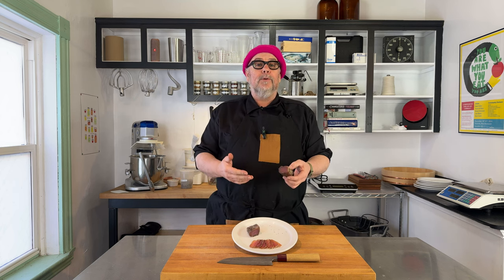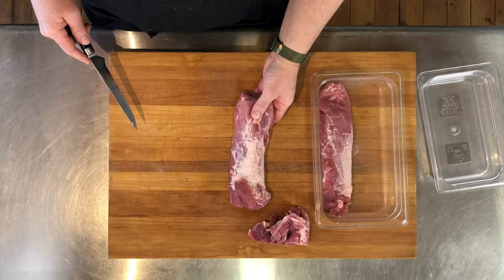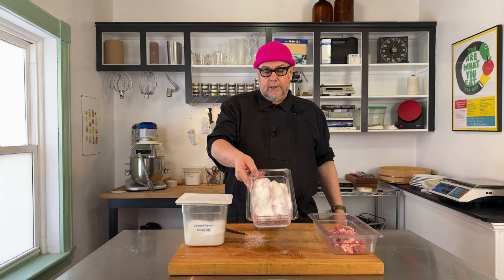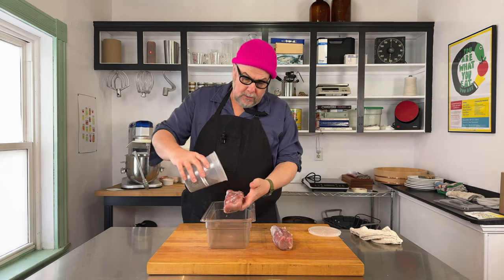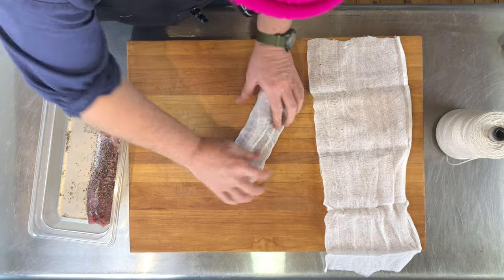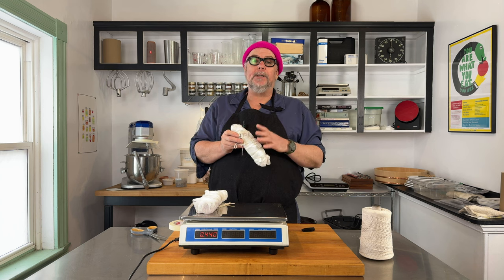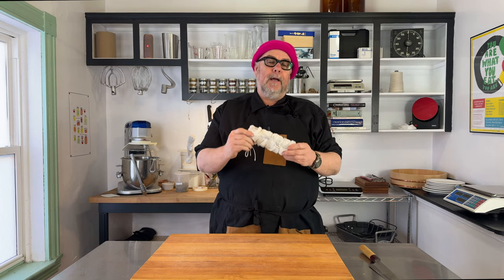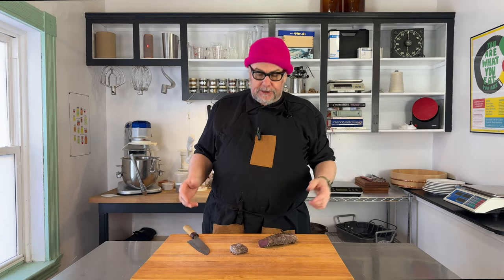Salt Cured Meat: Pork Tenderloin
Take one pork tenderloin add salt and wait...simplest cured meat ever?
This simple pork cure uses just salt!  You can make this charcuterie out of pork tenderloin in about seven days. A simple and elegant way to learn how to preserve meat forever. Great technique for wild game hunters and survival cooking.